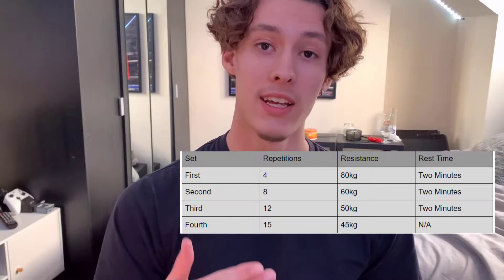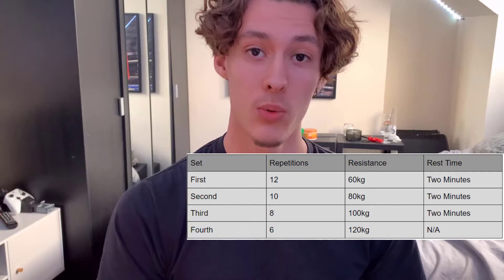Advanced Training Methods To Force Muscle Growth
These methods are for people who are familiar with training and know the limits of their body. Remember form is more important than weight. If you've found yourself in a plateau in the gym and struggling to gain more muscle. A change of training methods could help force muscles fibres to adapt and grow stronger, try one of the approaches from this video.